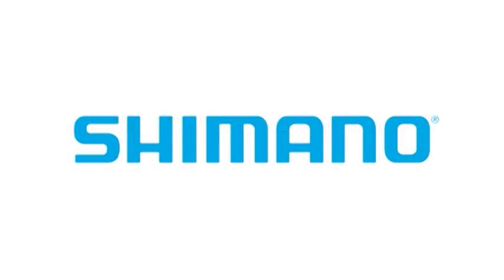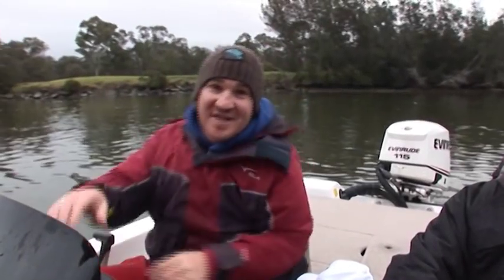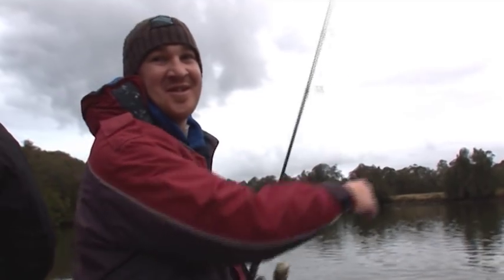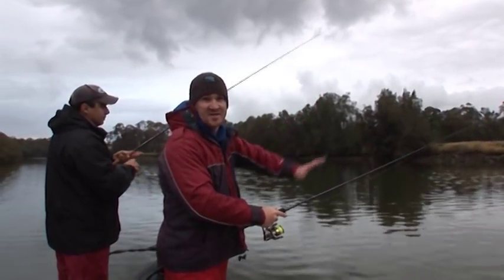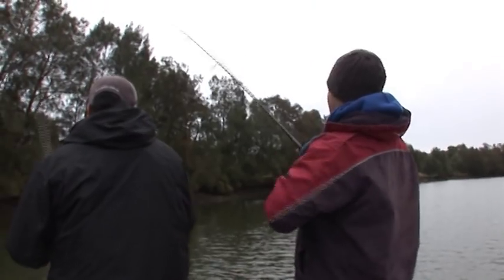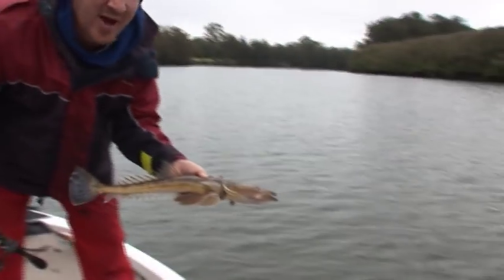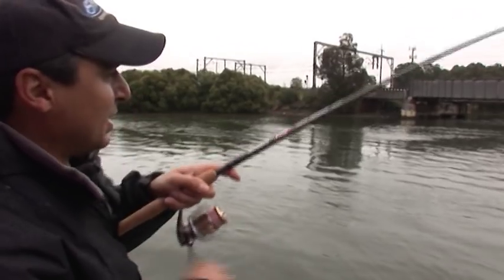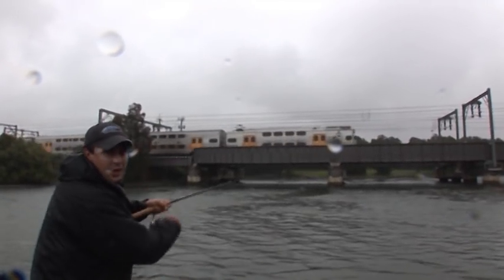JEWFISH in SYDNEY on SOFT PLASTICS - YouFishTV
In September 2008 Winga hooks up with Chris Cleaver and goes in search of mighty silver mulloway in the rivers of Sydney.  They use only squidgy lures and have a great day catching numerous quality fish in the pouring rain.